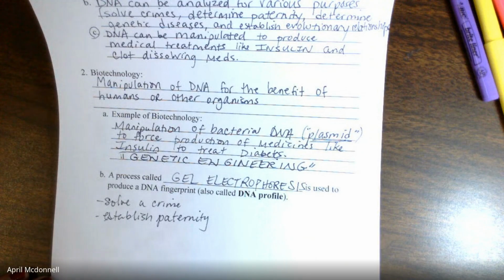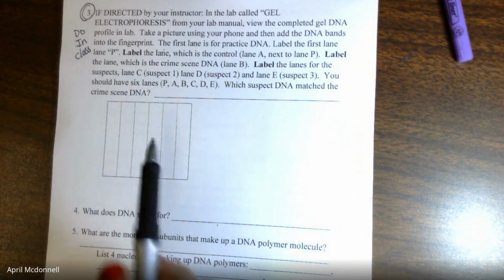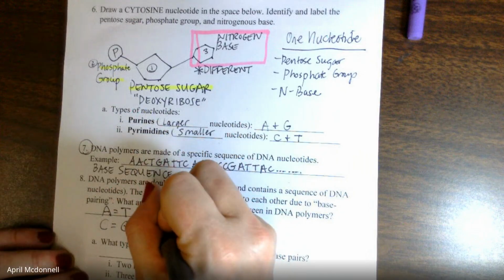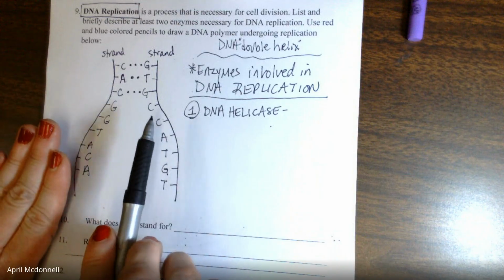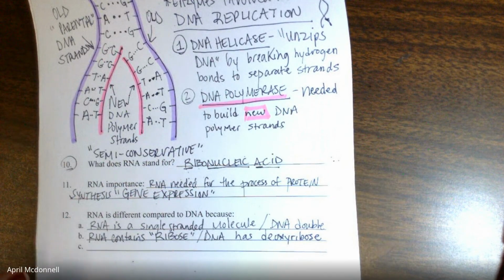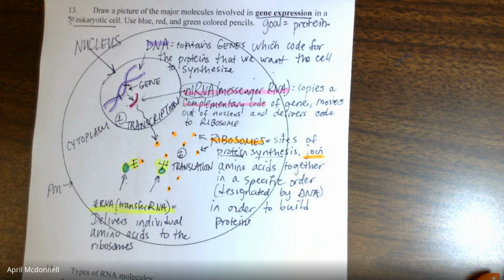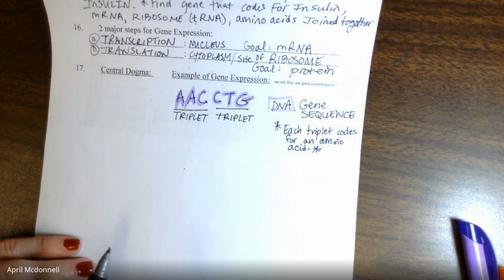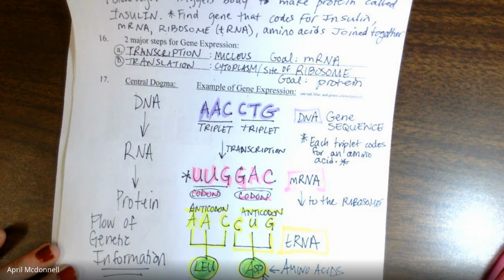DNA Biology & Technology DNA replication, Gene Expression, Genetic Engineering, DNA Fingerprinting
DNA Biology and Technology DNA replication, Gene Expression, Genetic Engineering, DNA Fingerprinting LECTURE